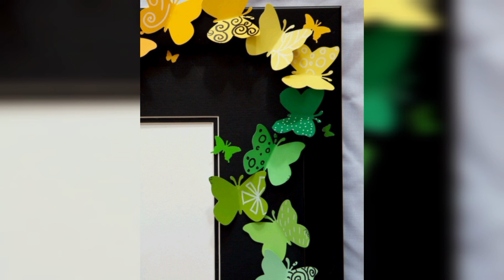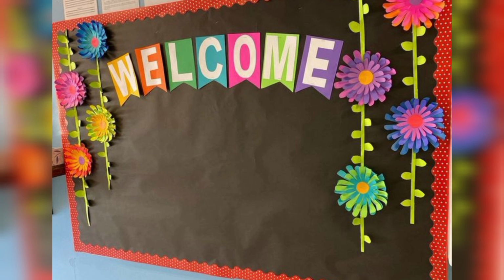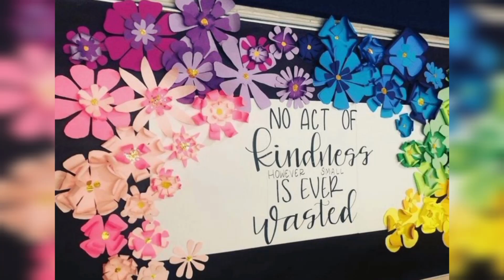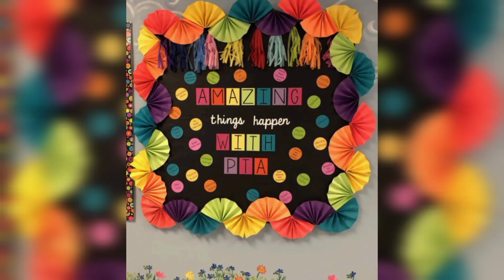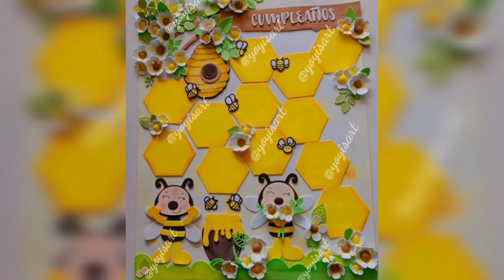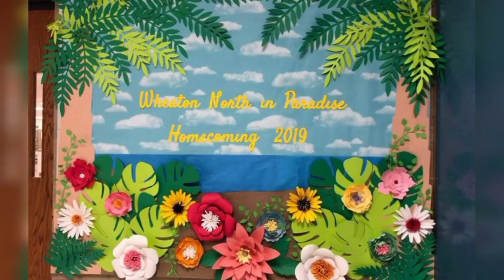"Creative Board Decor: Inspiring Ideas to Transform Your Space"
Get ready to revamp your space with these board decoration ideas that are sure to spark your creativity. Whether you're looking to transform a dull office wall or add a personal touch to your bedroom, these inspiring designs will do the trick.
 With a touch of DIY inspiration, you can create innovative displays that catch the eye and instantly uplift your space.
 From eye-catching arrangements of photos and artwork to stylish board decor using colorful washi tapes, the possibilities are endless. Don't forget to add personalized touches like inspirational quotes, memorable mementos, or even small plants to infuse your personality into the display.
Explore these unique display solutions and turn any ordinary board into a stunning centerpiece that reflects your style and adds charm to your surroundings.